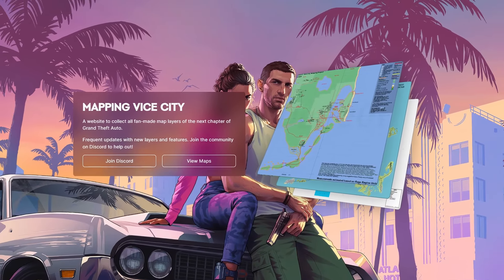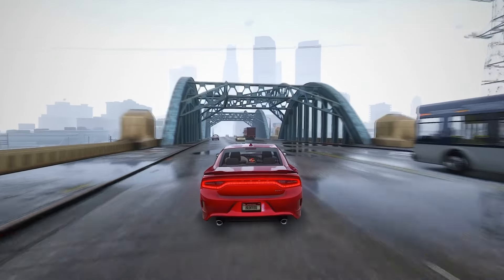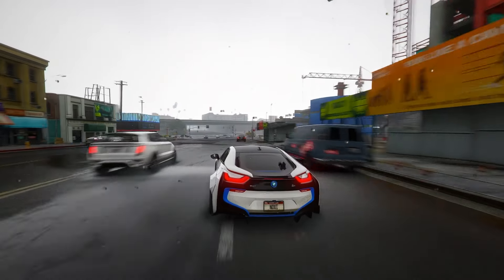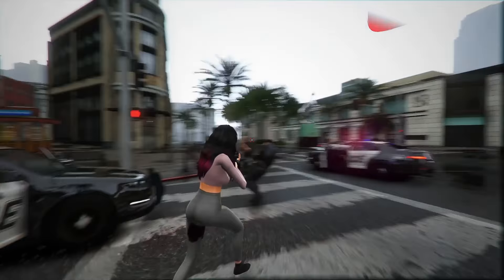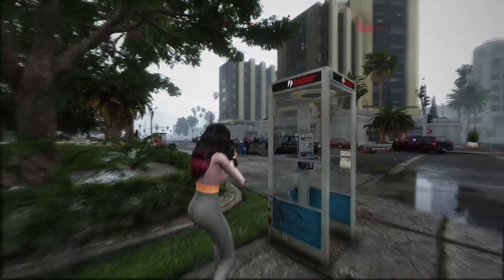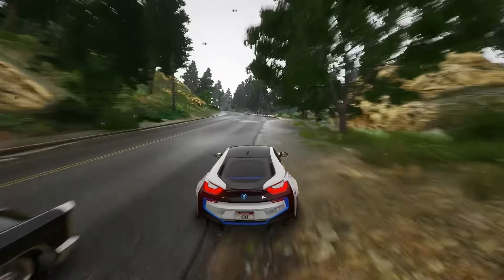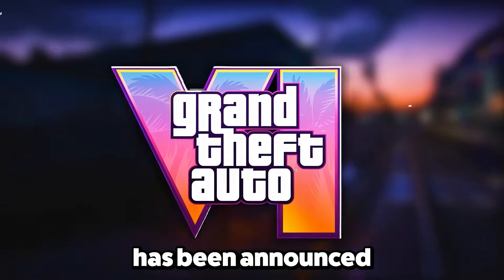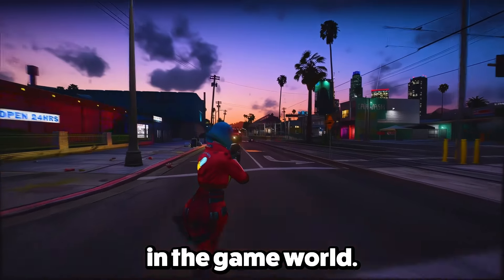GTA 6 Massive Map Leak EXPLAINED!